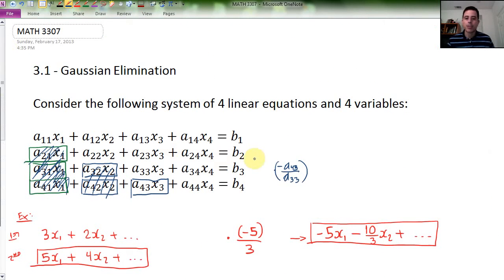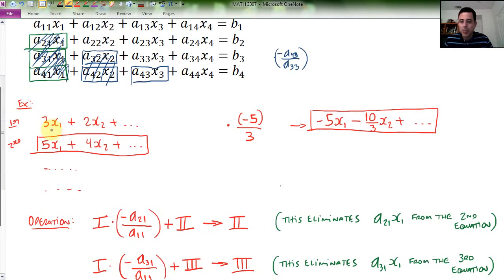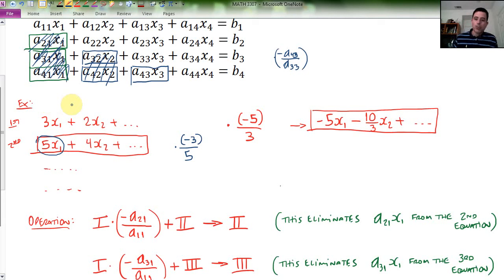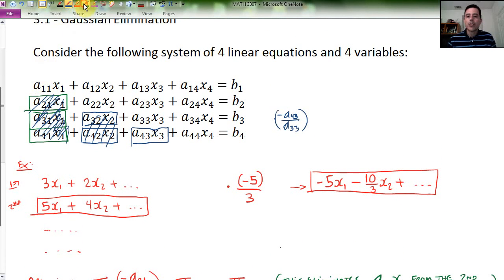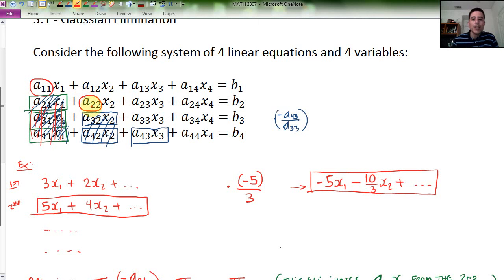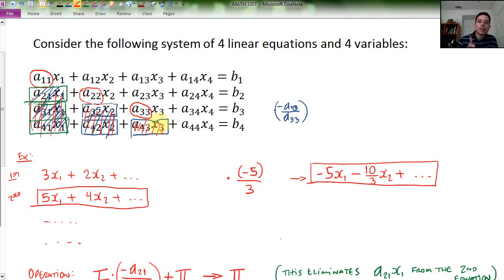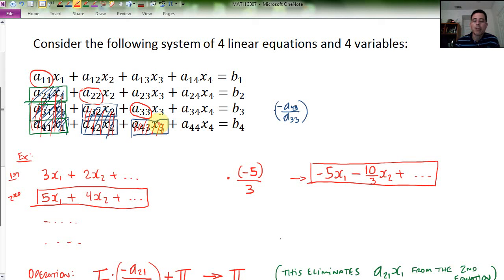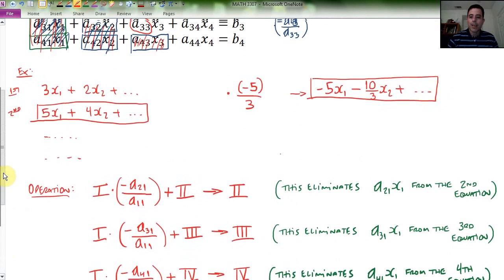MATH 3307 - GE - Part II